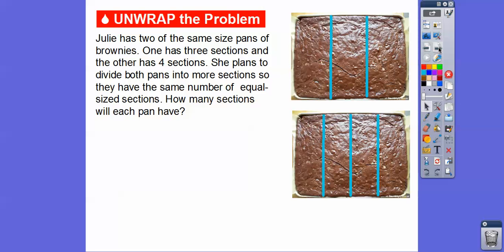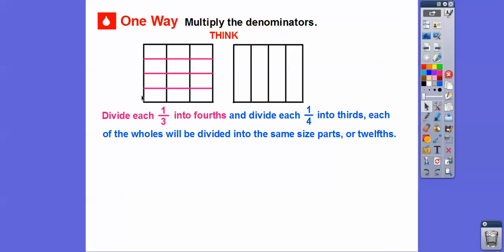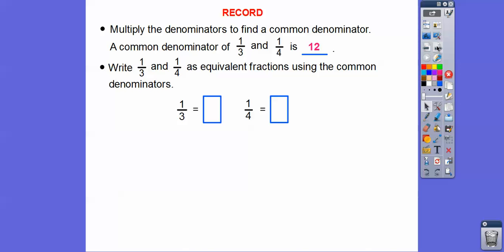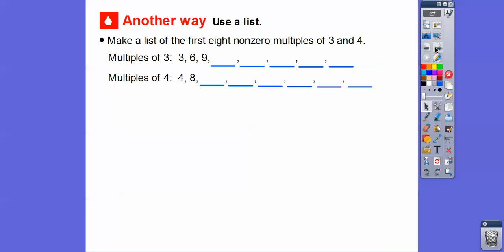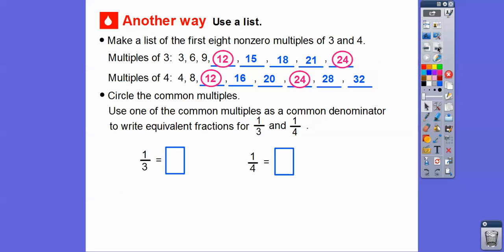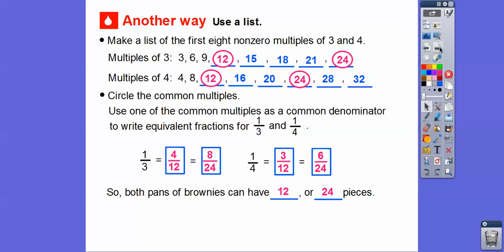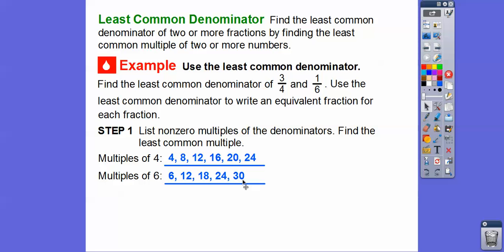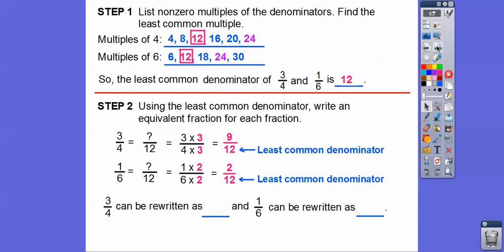Common Denominators and Equivalent Fractions - Lesson 6.4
This less shows a couple of methods to finding common denominators. We try and grab the least common denominator to keep numbers small.